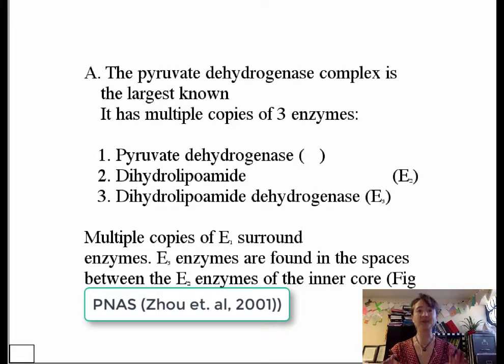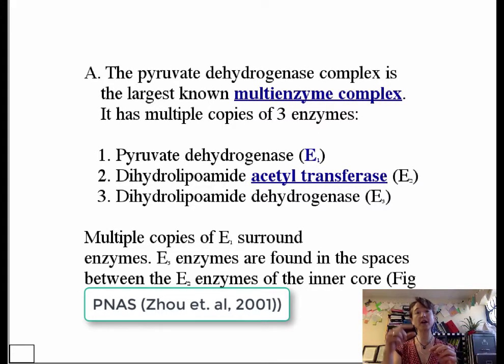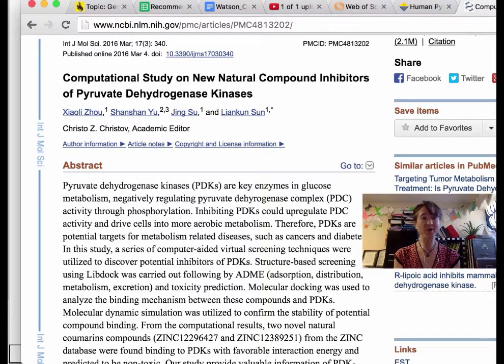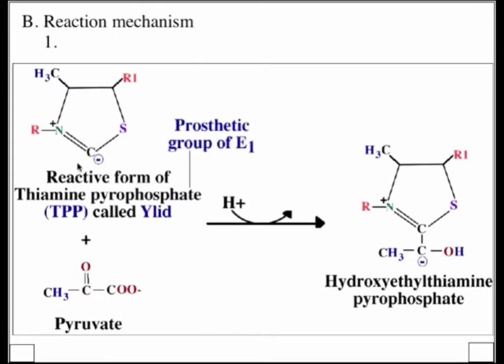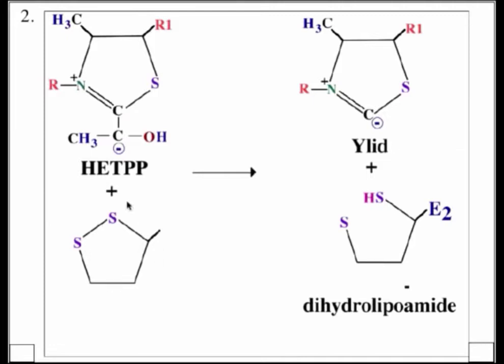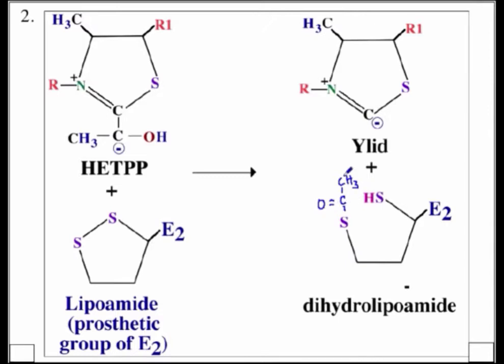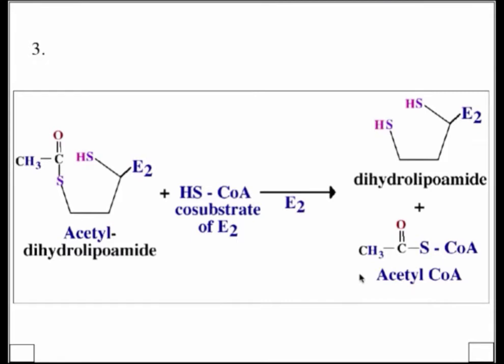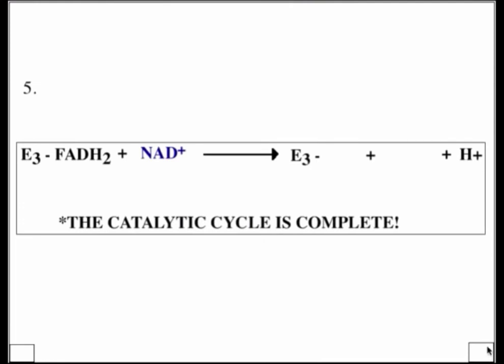The_Transition_Step